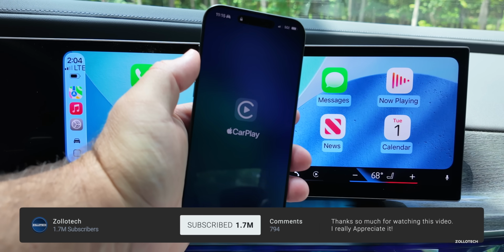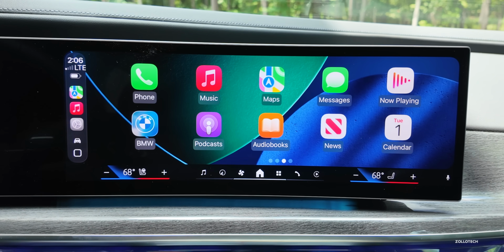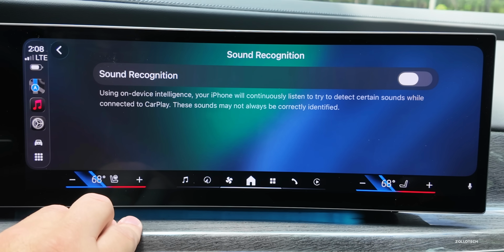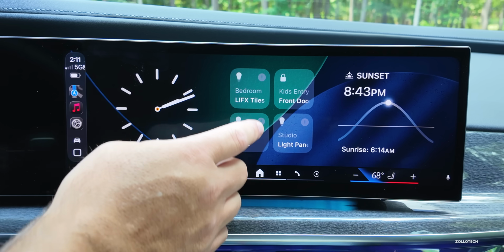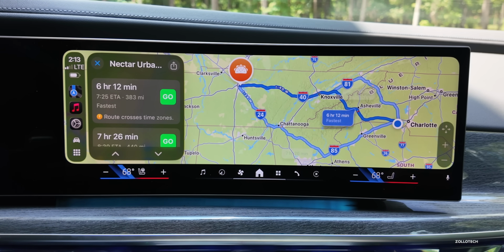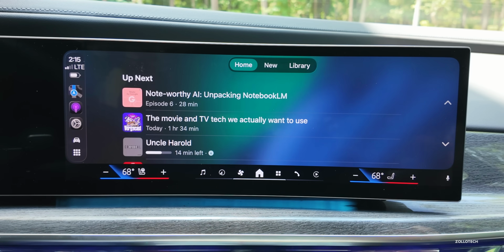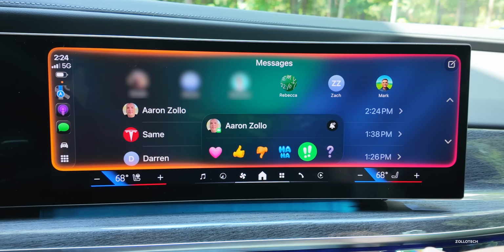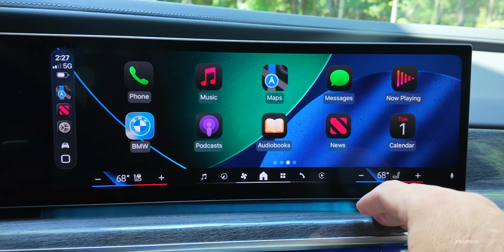iOS 26 - New Apple CarPlay Features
iOS 26 - Every New Apple CarPlay Feature - iOS 26 introduces many new features and changes, but there are some new updates specific to Apple CarPlay. The new Apple CarPlay features should work on iOS 26 supported devices and will automatically show on your vehicle equipped with Apple CarPlay. In this video I go over and demonstrate the new features of iOS 26 on Apple CarPlay in a BMW 760i.

*Chapters*
00:00 - Everything New
00:14 - Design
02:08 - Accessibility Options
03:03 - Displays
03:28 - Widgets
04:28 - Maps
05:33 - Music and Podcasts
06:56 - Phone and Messages
07:45 - Live Activities
08:04 - News
08:21 - AirPlay Video
08:52 - Conclusion